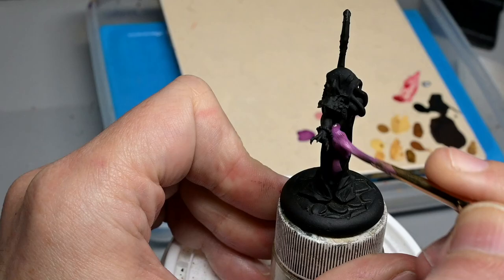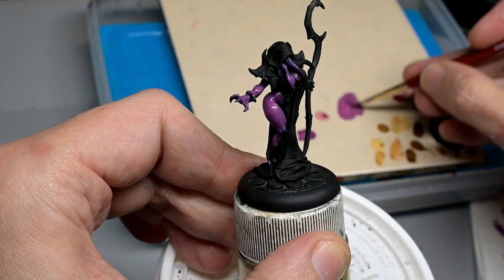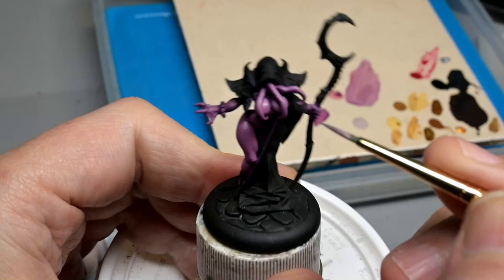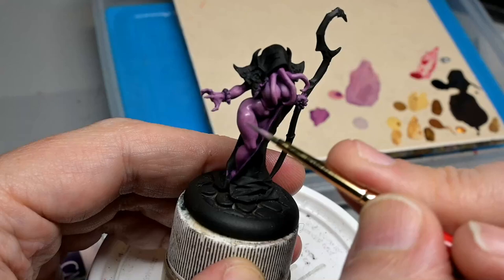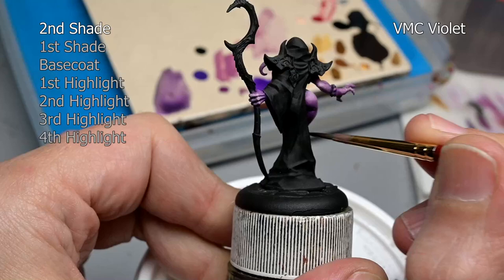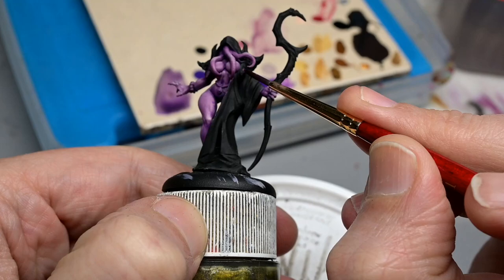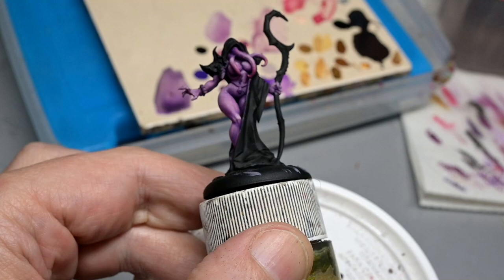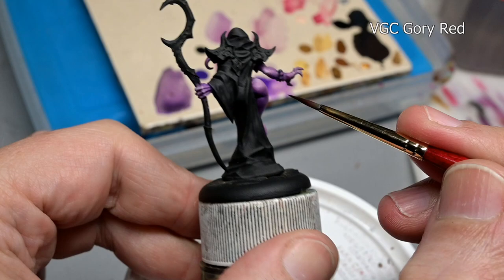Painting Purple Skin on Miniatures - D&D Illithid Painting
I'm back with another skin painting tutorial. This time we are tackling purple skin with our curvy mind sucker.

Miniature by Artisan Guild.